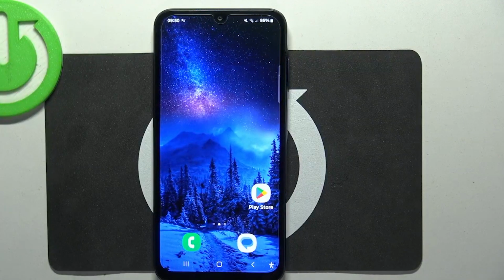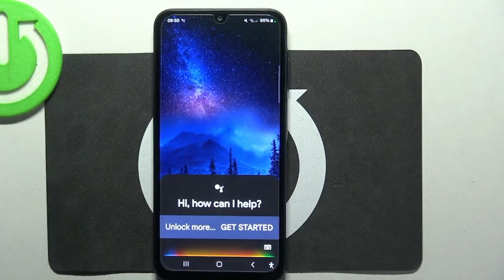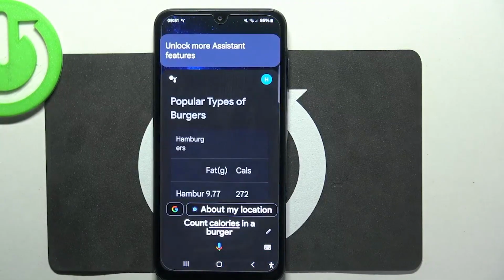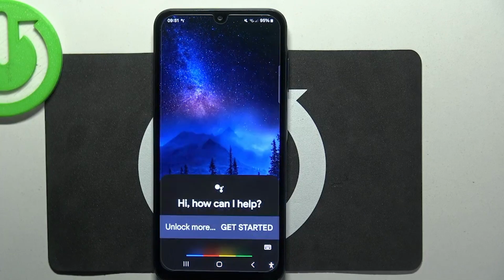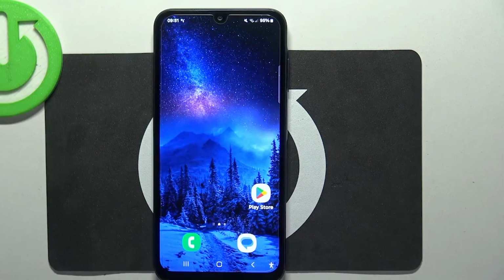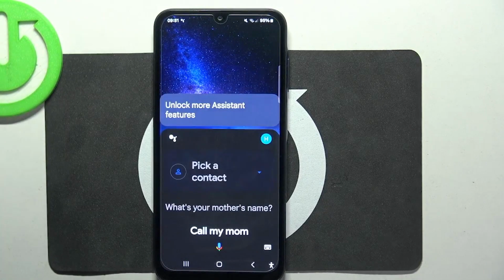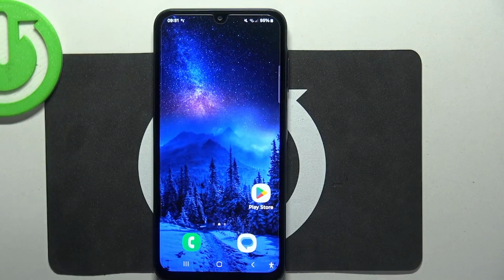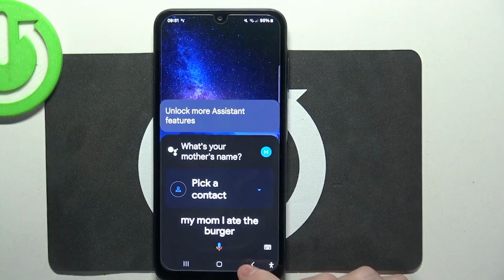5 Google Assistant Commands for SAMSUNG Galaxy A05s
Find out more:
Unlock the full potential of your SAMSUNG Galaxy A05s by harnessing the power of Google Assistant. This tutorial introduces users to five essential Google Assistant commands tailored for the Galaxy A05s. From streamlining tasks to hands-free functionality, users will discover how to leverage the capabilities of Google Assistant to enhance their smartphone experience. The step-by-step guide ensures that users can seamlessly integrate these commands into their daily routine.

How can I activate Google Assistant on my SAMSUNG Galaxy A05s?
What are the key benefits of using Google Assistant commands on the A05s?
Can I customize Google Assistant settings based on my preferences?
Are there specific voice commands that work best with the Galaxy A05s?
How does Google Assistant enhance the overall usability of the A05s?